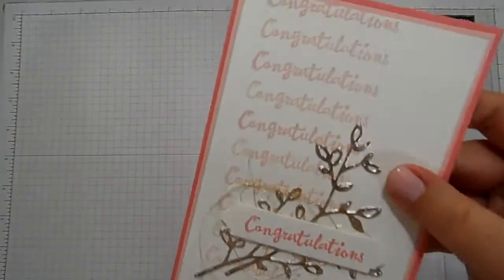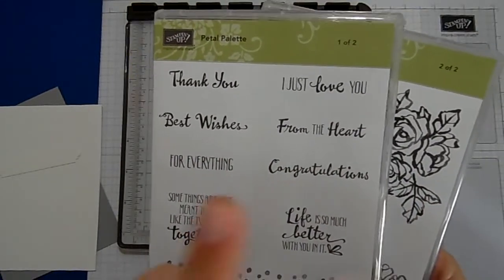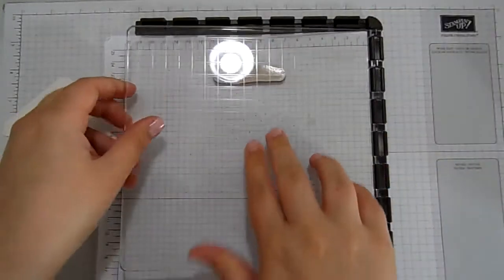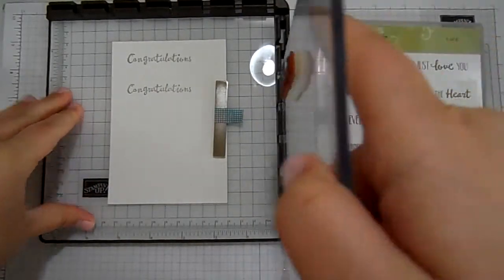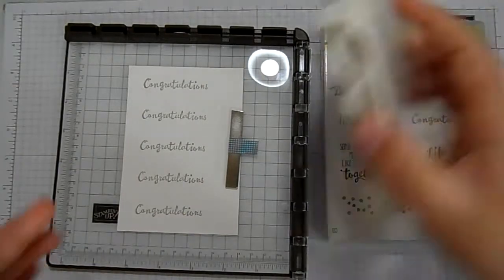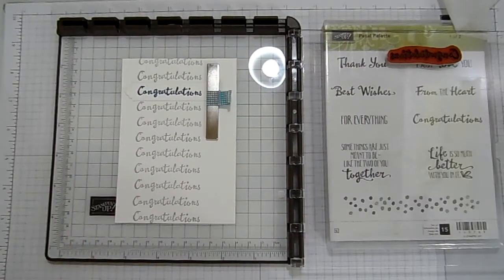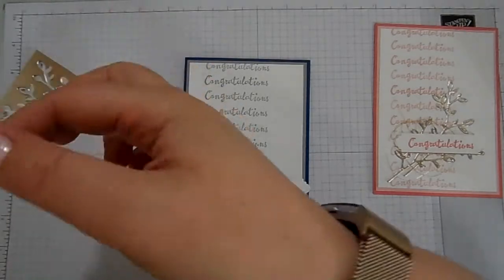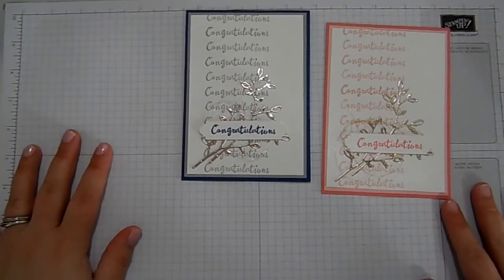Stamparatus 101 | Lets do the Hinge Step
How to do the Hinge Step Stamping technique using the Stamparatus the new Stamp Positioning tool from Stampin' Up! with StampinByHannah Independent Stampin' Up! Demonstrator

For all Measurements and product links check out the coordinating blog post

To find more information about joining my team of Stampin' Friends